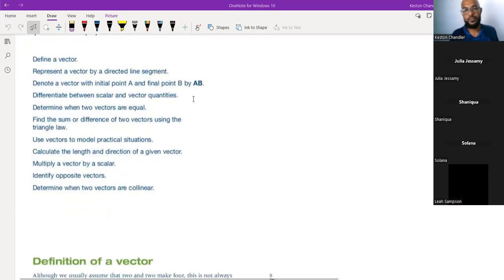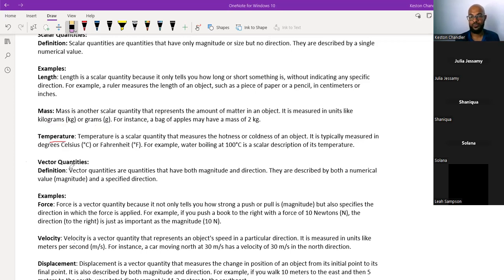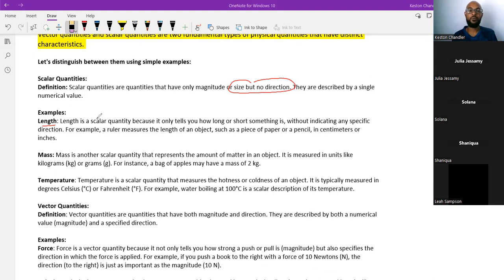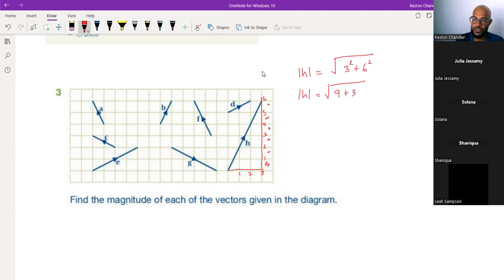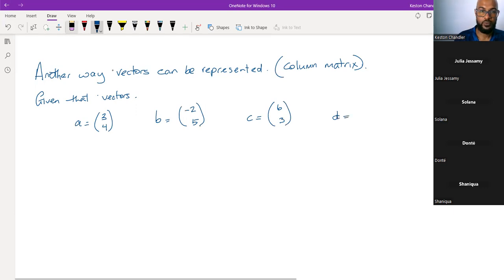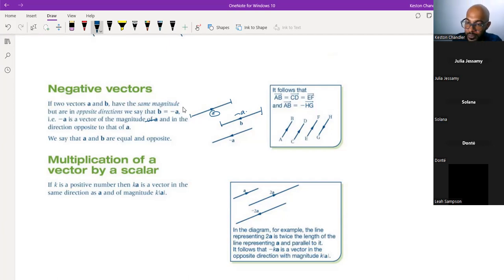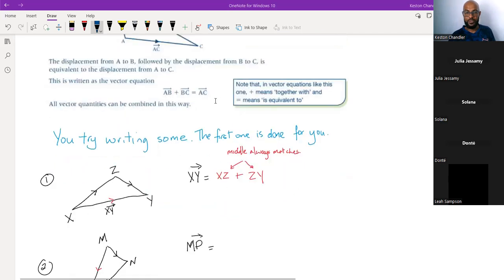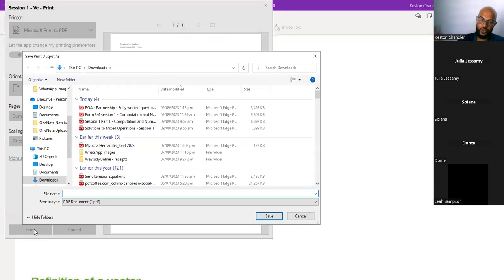Form 5 Math - Vectors